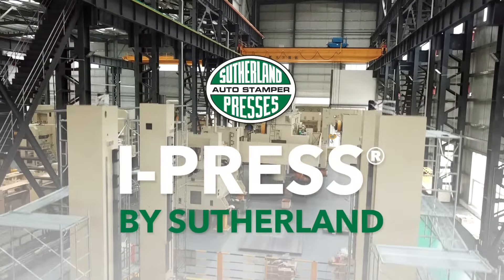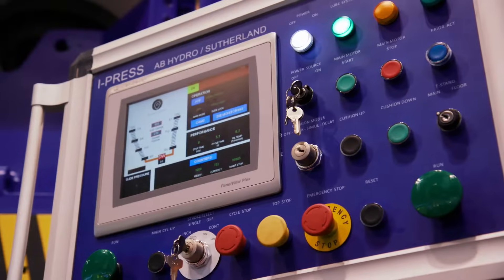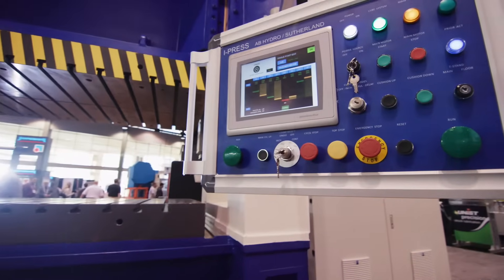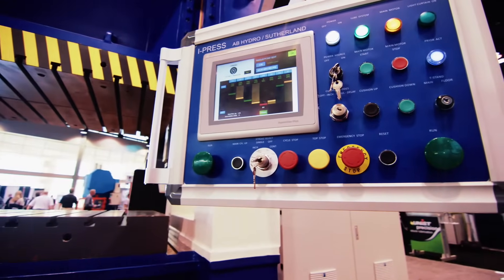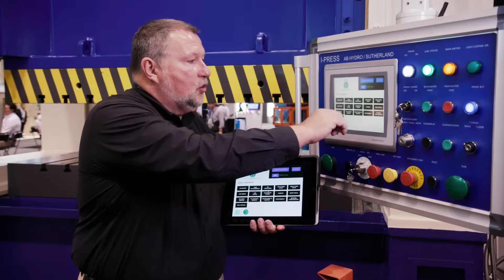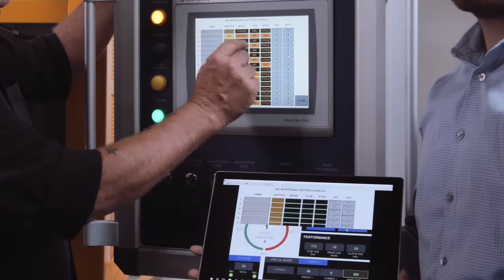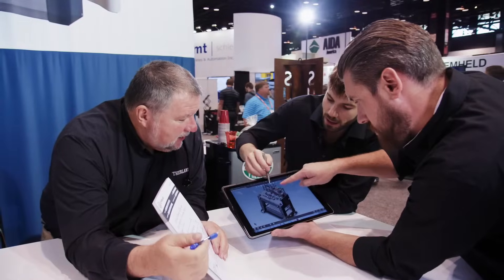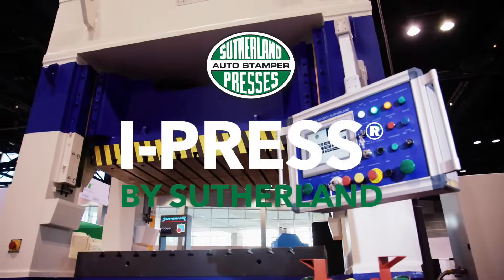I-PRESS® The future of Press Control Technology by Sutherland Presses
Sutherland is proud to introduce I-PRESS, the future of press control technology. With software based controls and touchscreen displays, I-PRESS represents our commitment to leading the industry with the latest in controls innovation. The metal forming industry is evolving to a new level of connectivity and automation, and I-PRESS has been designed to bring your press operations into the 21st century.

Team Sutherland.